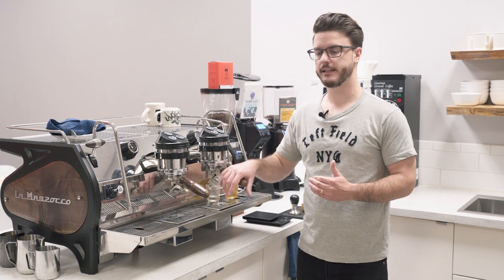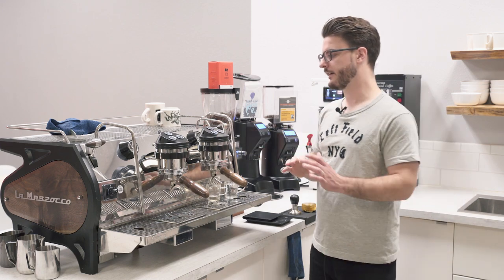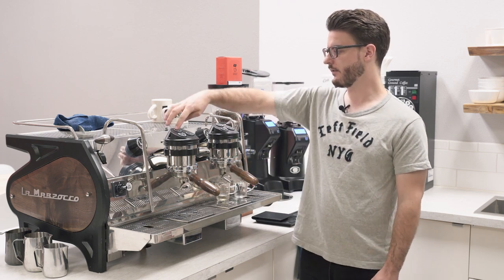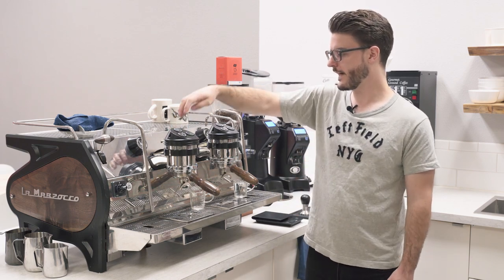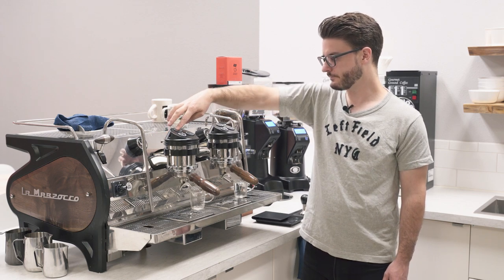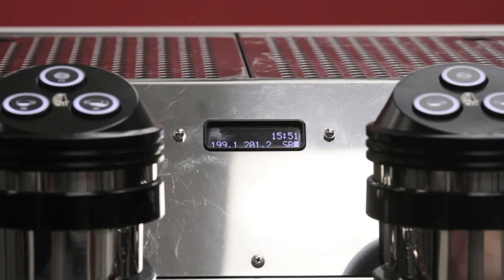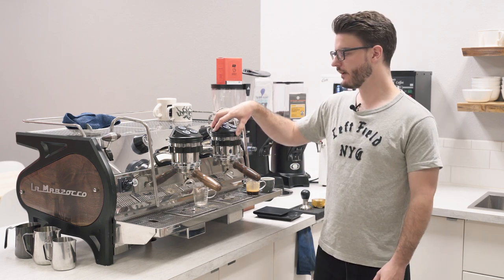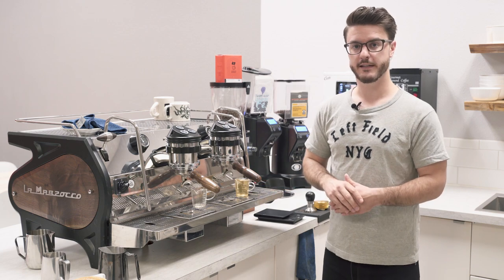La Marzocco Strada AV Programing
Join John for some programming tips on the La Marzocco Strada AV! This high-end commercial espresso machine features programmable settings to better serve your cafe, restaurant, or bar.